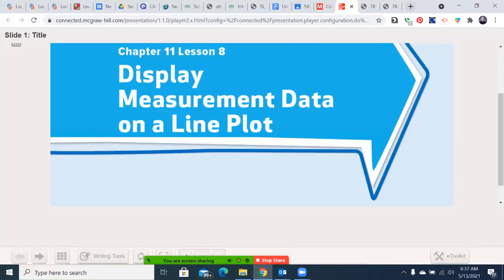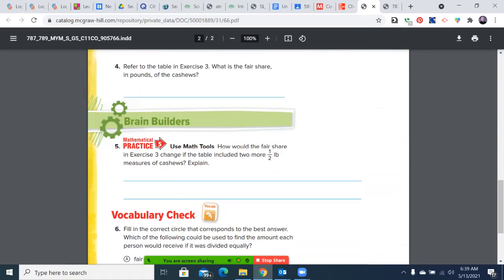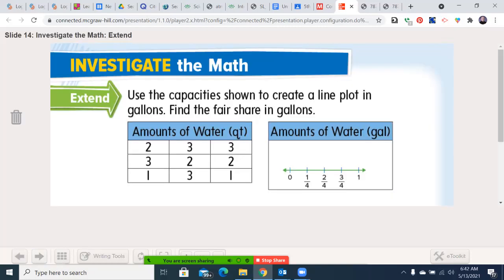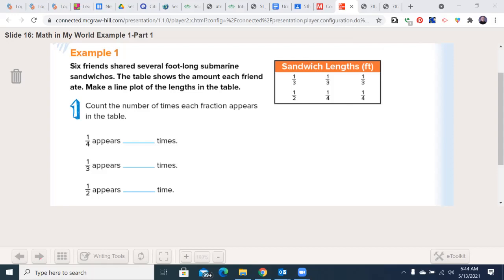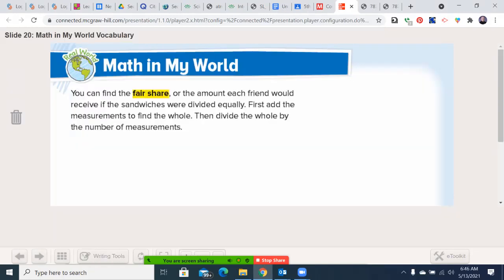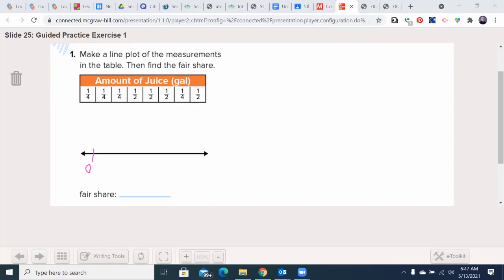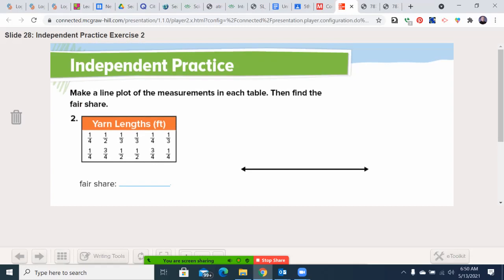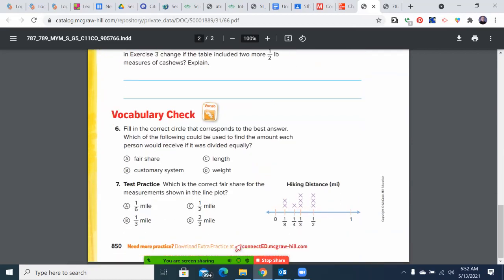Grade 5 My Math Chapter 11 Lesson 8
Display measurement data on a line plot.